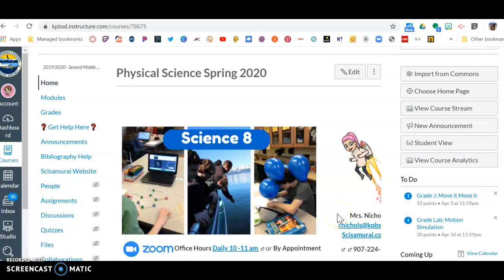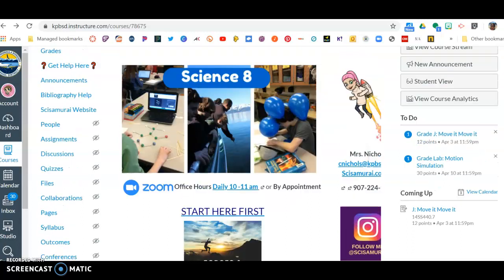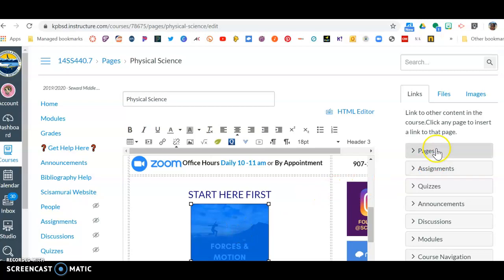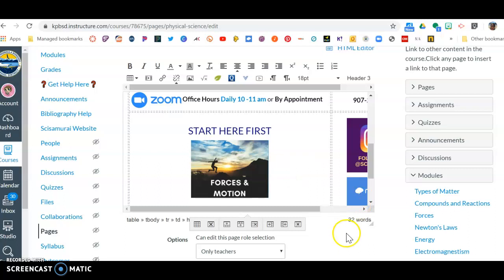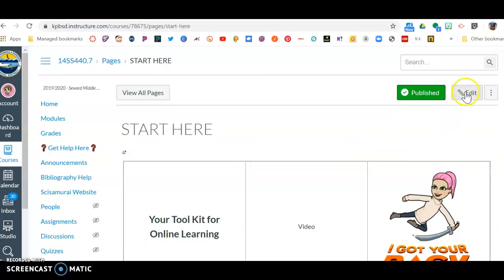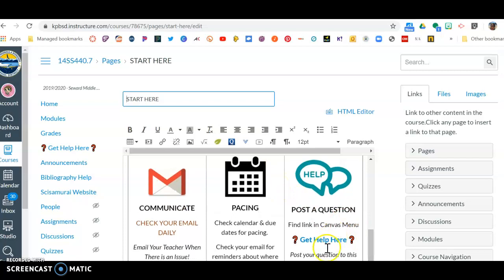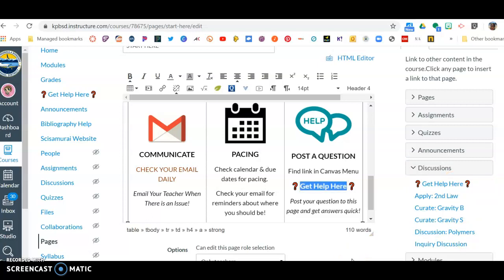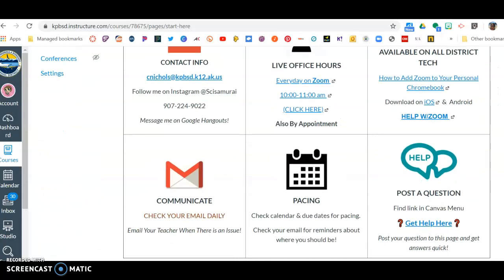LInking text and images to Canvas Items